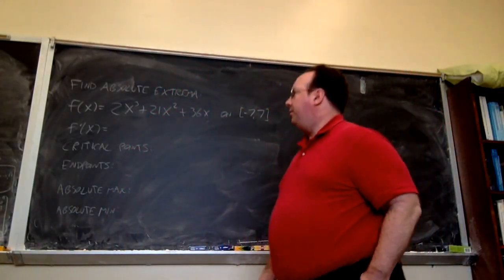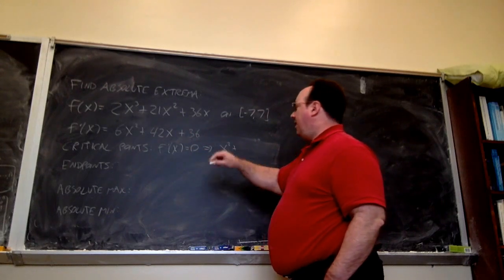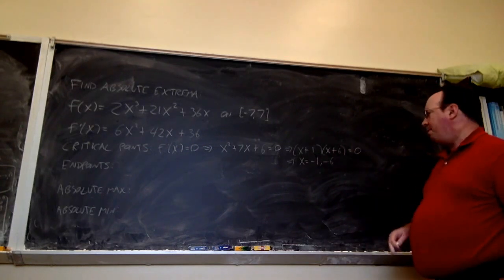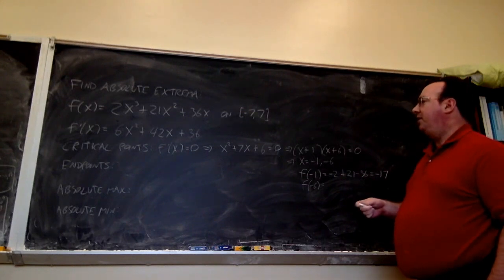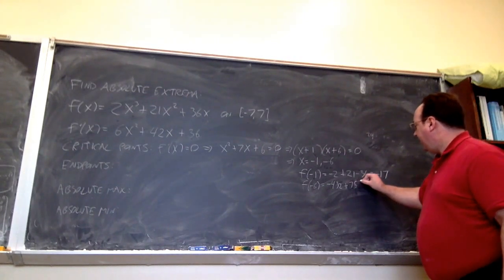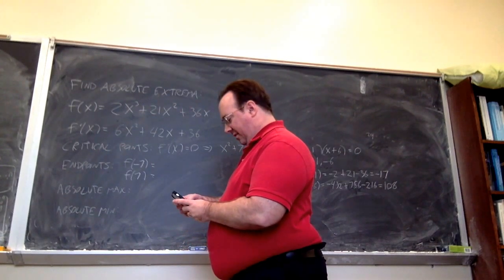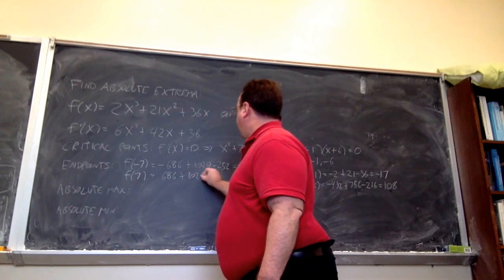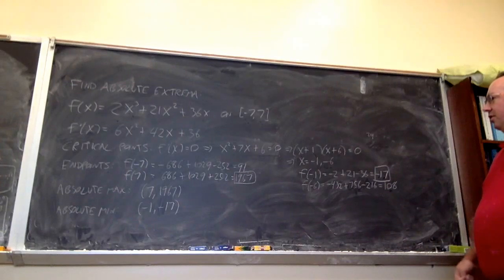MAT 102 3.5: Absolute Maximum and Minimum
Objective: Find the absolute maximum and absolute minimum of a function